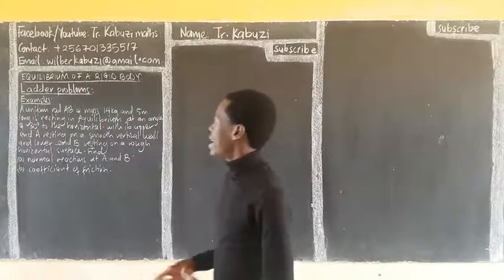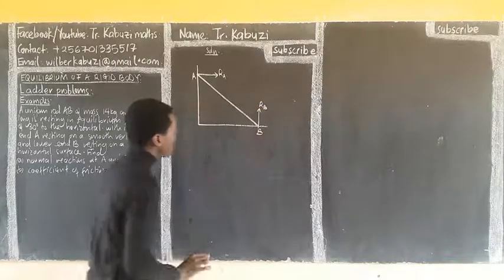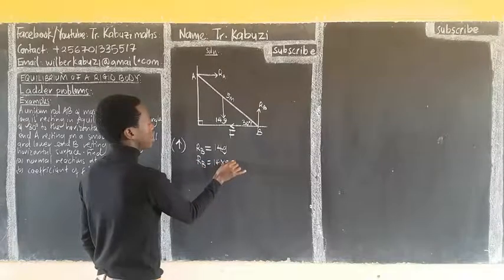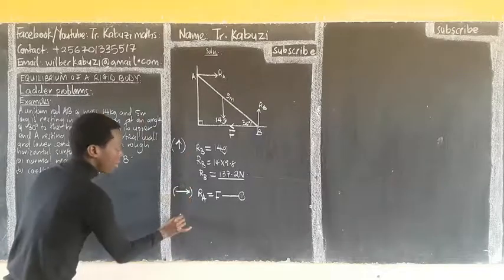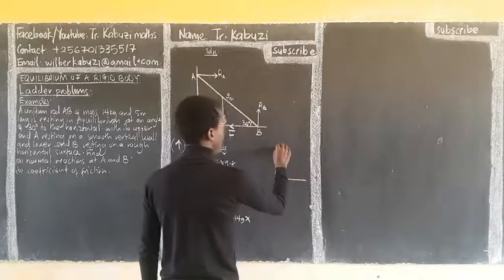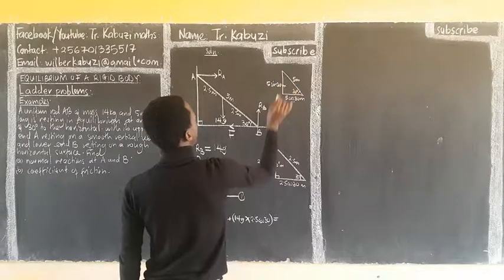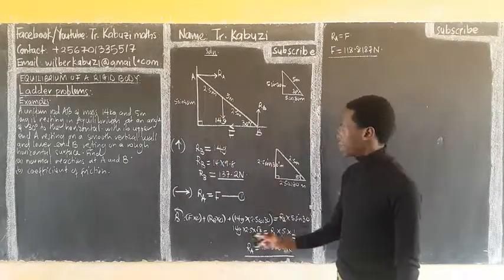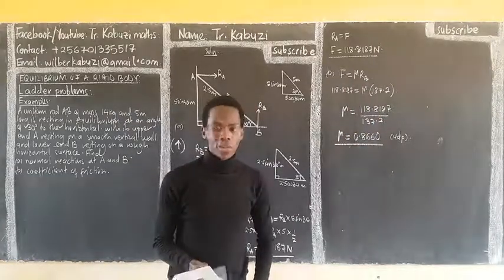Rigid bodies: ladder problems lesson 7...........